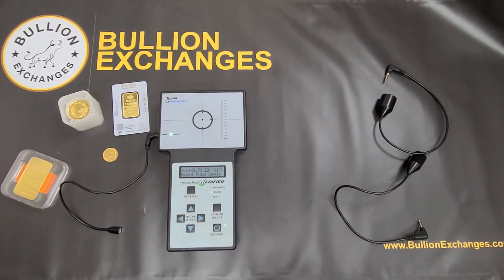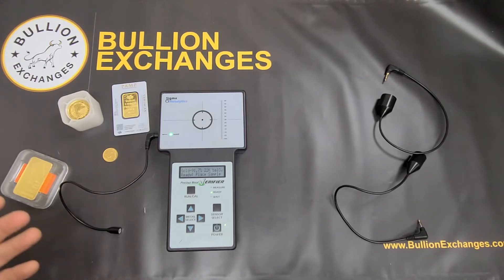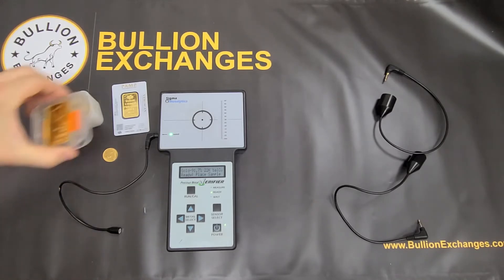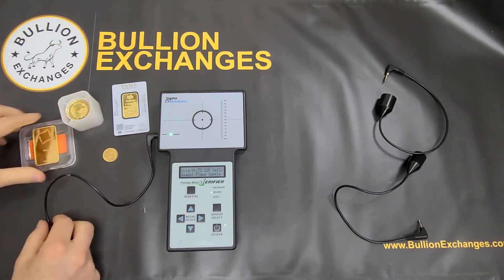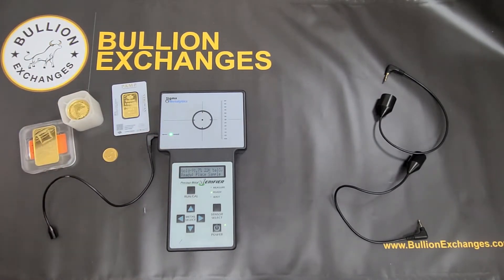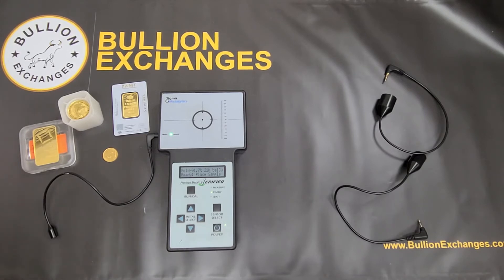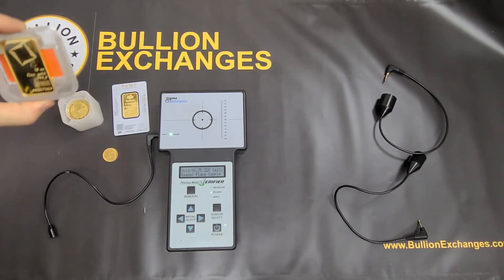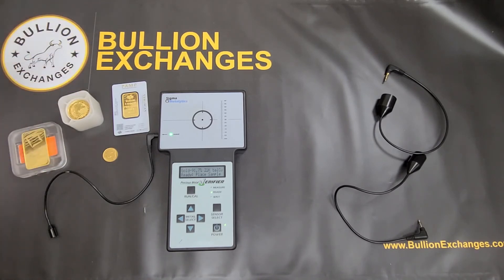Can I use Sigma Metalytics to test Jewelry? Bullion Exchanges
Includes:

Large Wand - used for coins weighing between 1/4 and 1 ounce.

Small Wand - used for smaller samples, including but not limited to 1 gram bars, and 1/10 oz coins.

NEW Bullion Wand - will penetrate the surface of gold and silver bars to a depth of 2 mm (.08in)

Lithium-Ion Battery can be recharged with the supplied USB charger, your computer, or any USB phone charger.  The battery lasts about 15 hours of run time.  No need to change the battery.

Carrying Case

***90 Day Limited Hardware Warranty***

The Precious Metal Verifier can be used to measure the bulk metal in a bullion bar or coin and ensure that the metal matches the electrical characteristics that would be expected of it. It can be used to detect and prevent precious metal fraud, measure underneath the surface of coins and bars testing the interior metal. The Sigma can also assist in determining numismatic authenticity, and featured a new measurement mode which provides a digital readout of the measured value.

The Verifier can assess a sample in less than one second without affecting the coin or bullion in any way. No chemicals are used and no physical damage is done to the coin or bullion being tested. Unlike in other testing methods, plating and surface features do not significantly impact the unit's ability to measure the underlying metal. Using electromagnetic waves that penetrate deeply into the coin or bar, plating and surface features are largely ignored, and the main body of metal assessed. The Verifier can see through plastic cases and bags, so numismatic coins do not need to be removed from protective holders.

Different sized sensors are used for different sized samples. The biggest sensor is in the main housing and is used for large samples, like 1-ounce coins and bars. To measure smaller objects one of two external wands is connected to the main unit via a cable. The large wand is used for coins weighing between ¼ and 1 ounce. The small wand can be used for smaller samples, such as 1-gram bars and CombiBars, 1/10-ounce coins, and the like.

The user selects the metal that the sample is expected to be. The Verifier sets the value of that metal’s resistivity to the center of the bar display. The bar display has brackets that show the expected range of the reading for the selected metal. So, for example, if the user selects pure gold as the metal, and pure gold is placed on the sensor, a value within the brackets will be obtained. Virtually any other metal with a similar weight will fall far outside this range. If the actual reading does not correspond to the expected reading, an arrow will show up on the bar display.

Many standard metals are stored in the Precious Metal Verifier and can be selected by the user. For example, for gold coins the user can select pure gold, 22 K gold, 90% gold, or American eagle gold; for silver, pure silver, sterling silver, 90% silver. and Britannia silver. Pure platinum, palladium, rhodium, and copper also have stored values. Each of these coin and bullion metals will produce a unique reading on the Precious Metal Verifier. Even small changes in alloy make a big difference in the readings on the Precious Metal Verifier.